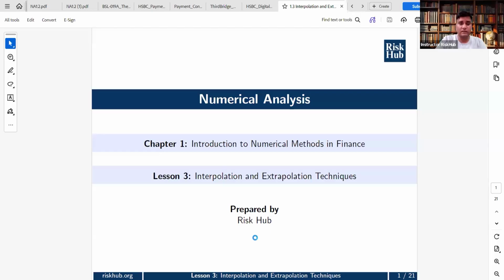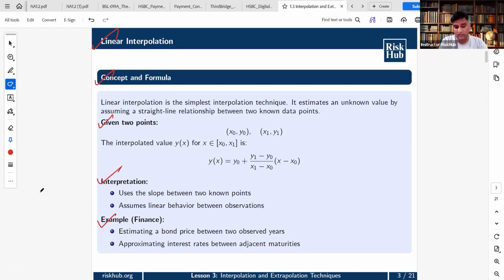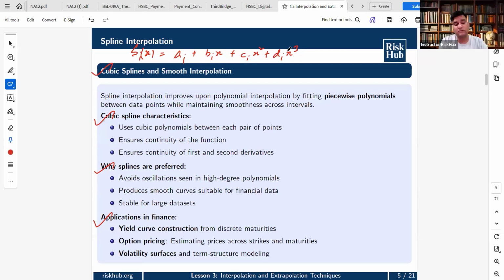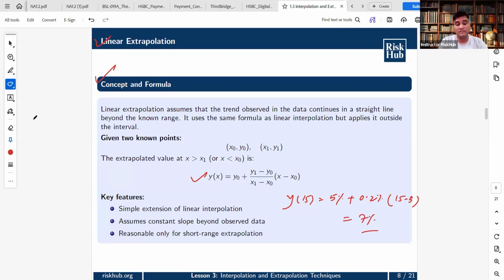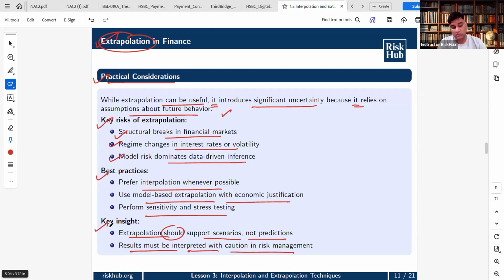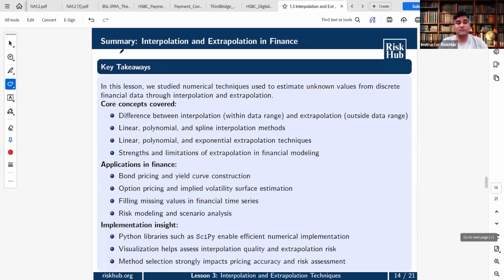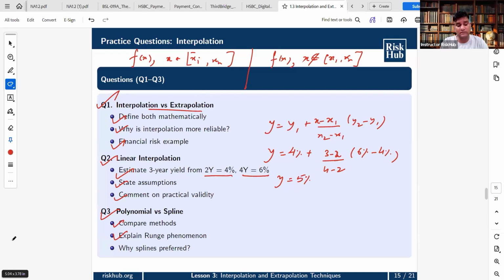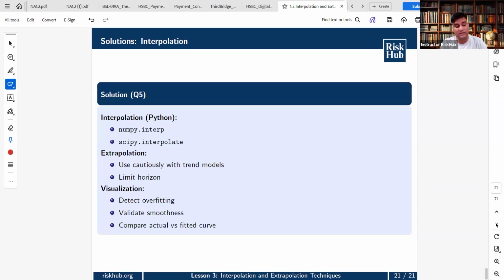MQF | NA 1.3 Interpolation and Extrapolation Techniques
MQF | Numerical Analysis (NA) 1.3 – Interpolation and Extrapolation Techniques

Welcome to Lecture 1.3 of the Numerical Analysis (NA) module in the Mathematics for Quants (MQF) program by Risk Hub.

In this lecture, we explore Interpolation and Extrapolation Techniques, two essential numerical methods used to estimate unknown values from existing data. These techniques are widely applied in quantitative finance, financial modeling, data analytics, and scientific computing for forecasting, curve fitting, and making informed decisions.

🎯 Topics Covered

✅ Introduction to Interpolation and Extrapolation
✅ Difference Between Interpolation and Extrapolation
✅ Linear Interpolation
✅ Polynomial Interpolation
✅ Curve Fitting Concepts
✅ Estimating Unknown Data Points
✅ Accuracy and Limitations
✅ Applications in Quantitative Finance and Financial Modeling

Interpolation and Extrapolation are widely used in:

Financial Modeling
Yield Curve Construction
Option Pricing
Risk Management
Data Analytics
Quantitative Finance
Machine Learning
Scientific Computing

Mastering these techniques will help you analyze incomplete datasets, forecast future values, and build accurate mathematical and financial models.